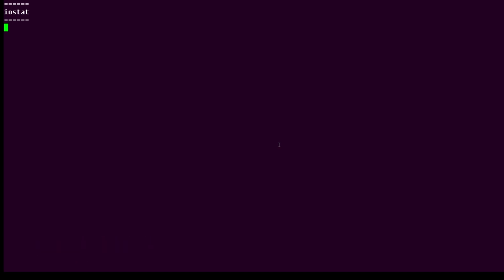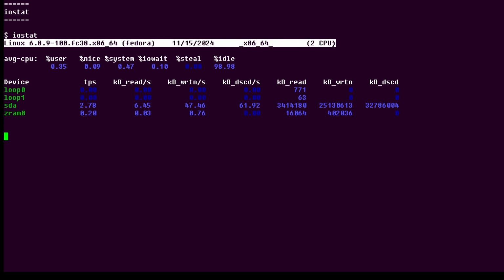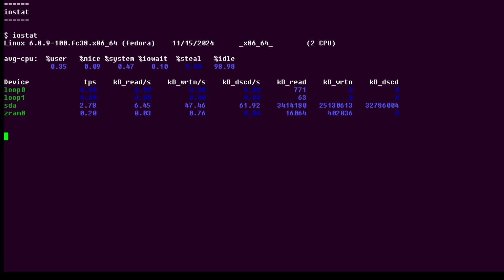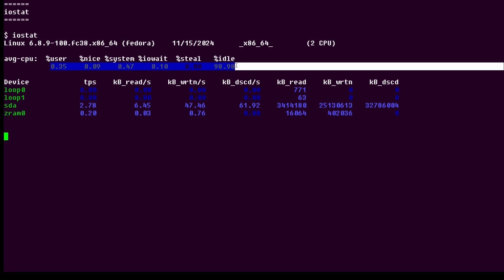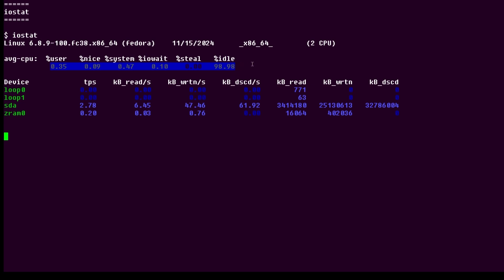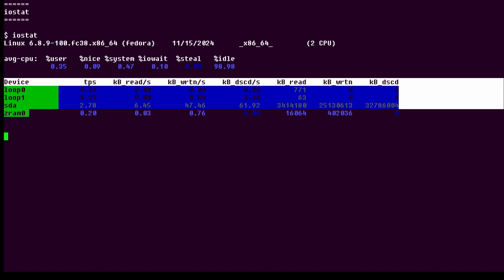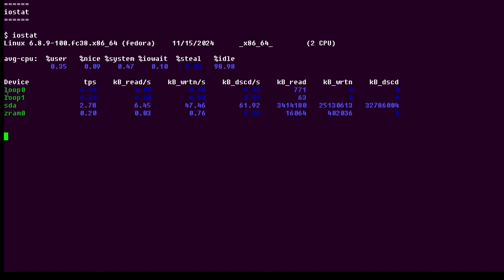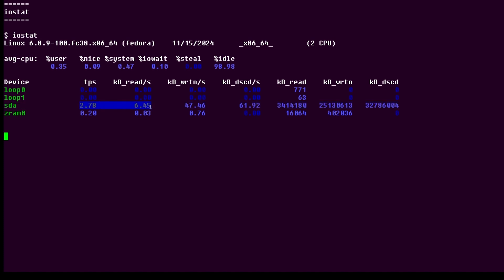How to use the iostat command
In this Linux tip, we take a look at the iostat command – a command that provides stats on IO activity.